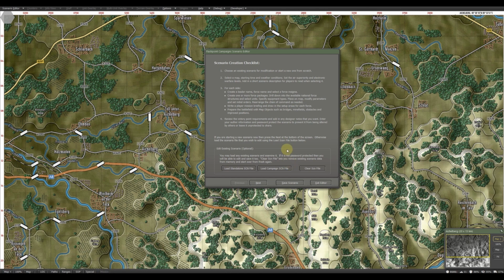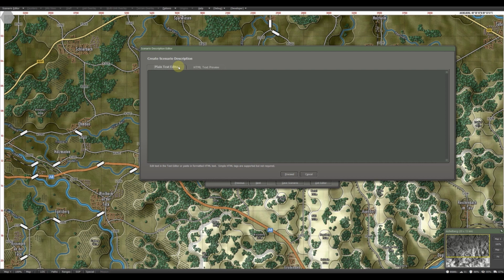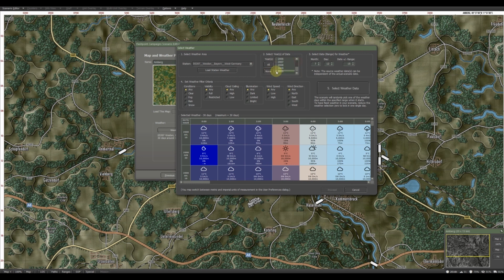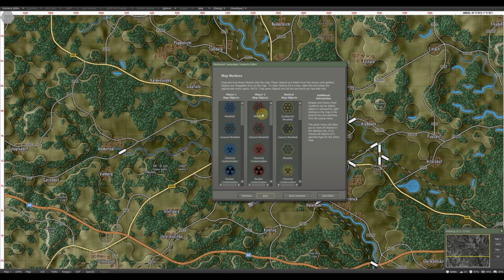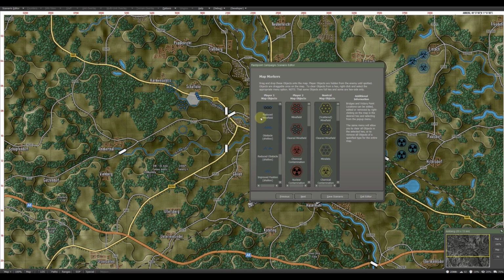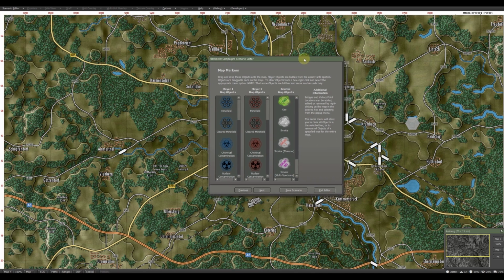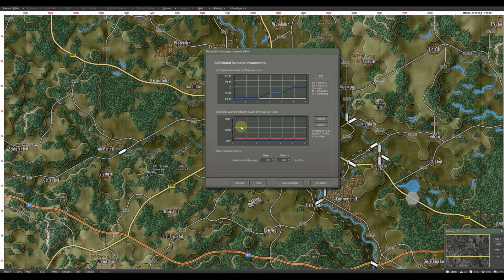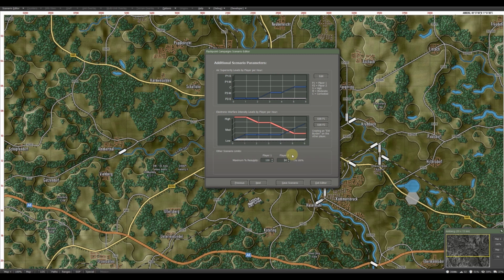Flashpoint Campaigns: Southern Storm - How to Create a Scenario - Part 1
Demonstrates how to begin the scenario creation process. Scenario creators will learn how to complete the first five panels in the scenario editor. These panels allow the creator to select and load a map; select the weather for the scenario; set the start date, time, and length of the scenario; add the scenario description; place map markers on the map; and set up the air superiority and electronic warfare intensity for the scenario.